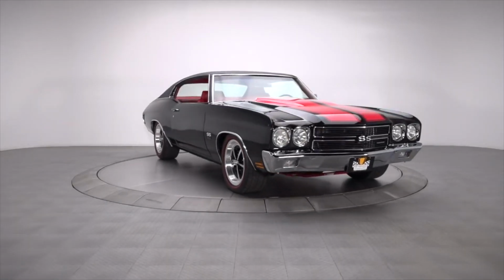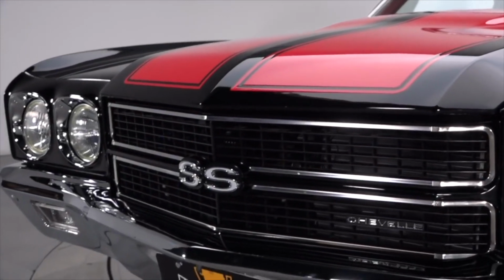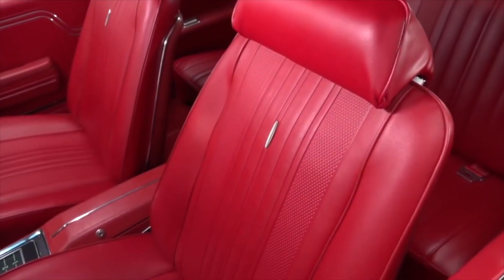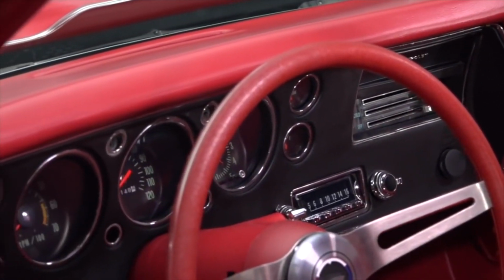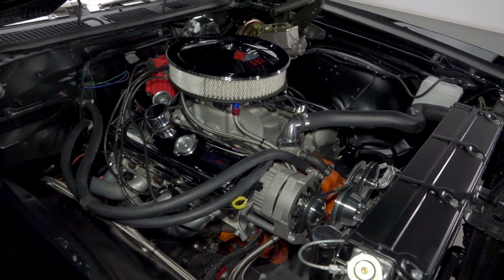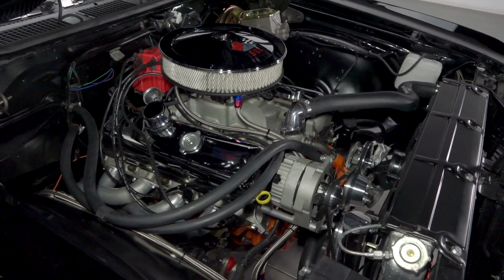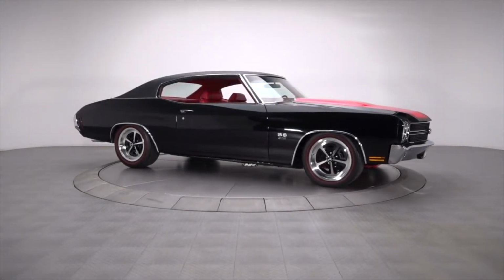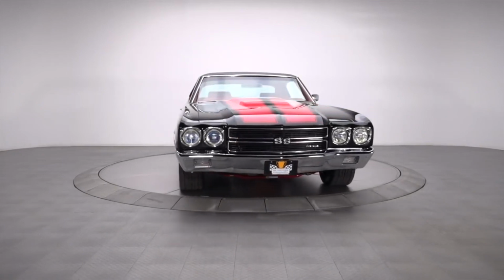1970 Chevrolet Chevelle SOLD / 136729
Body Off Restored Chevelle Hardtop 502ci EFI V8 TH400 12 Bolt ///

Combining a fuel injected 502 with a stout 3-speed drivetrain and striking black and red aesthetics, this awesome Chevelle Super Sport draws big crowds and big compliments. And if you’re one of the many enthusiasts looking for a fun classic that’s unrelentingly cool, it’s your ticket to car guy nirvana! The beneficiary of a comprehensive, body-off restoration, this awesome A-Body has been lovingly coated in sweet Tuxedo Black 2-stage that’s adorned with vivid Super Sport stripes. Check the Satin Black engine bay and you’ll find 502 cubic inches of buff Chevy big block that rumbles under FiTech Go EFI 4 600 HP fuel injection. When that mill jumps to life, it spins torque through a proven Turbo-Hydramatic 400 3-speed, which twists power to a tough 12-bolt axle that’s finished with a choice Yukon posi and 3.31 Yukon gears. That B&M-capped pumpkin pushes a 4-link rear-half that’s augmented with UMI springs, UMI control arms and a UMI sway bar. Opposite that suspension, a factory front-clip frames requisite power steering in two more UMI springs and a second UMI sway bar. At the corners, power-assisted discs and drums provide solid, consistent stops. And everything rolls on Magnum 500-style blades, which lap Nitto NT555 Extreme ZRs. Decked in attractive Medium Red vinyl, this Chevy’s fully restored interior is tailored and taut. Seating is provided by stainless-trimmed buckets, which front a factory-spec bench. Between those thrones, a lockable console centers a small horseshoe shifter in faux carbon fiber trim. At the front of that island, a padded dash founds Deluxe Instrumentation next to Bluetooth RetroSound audio. And in front of the driver, a color-keyed steering wheel spins satin spokes around a patriotic horn button. Simply put: this 502-powered Chevelle is some of the coolest metal on the planet!